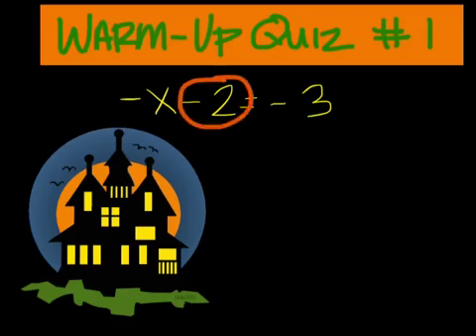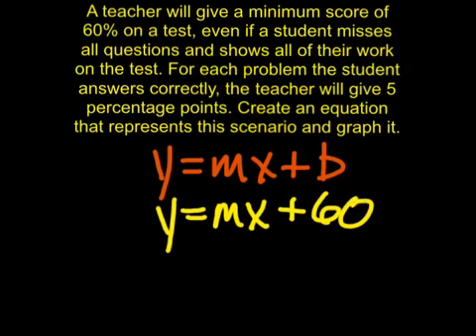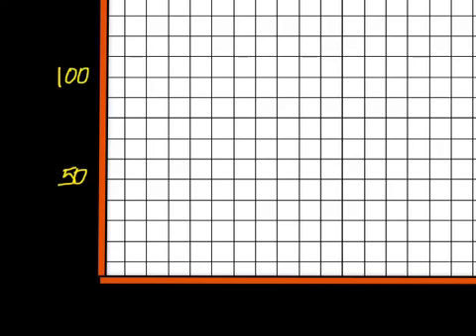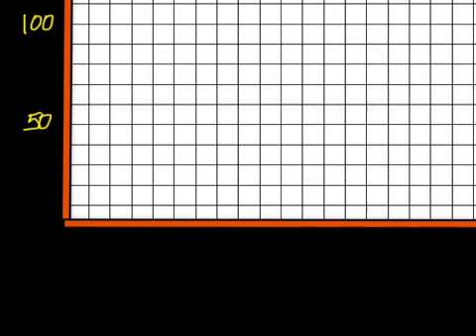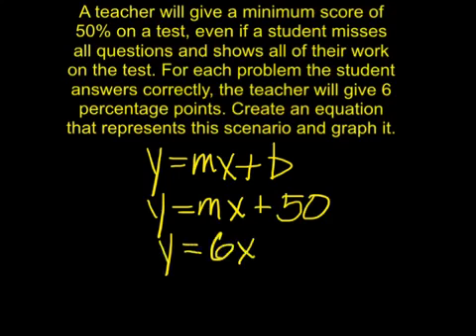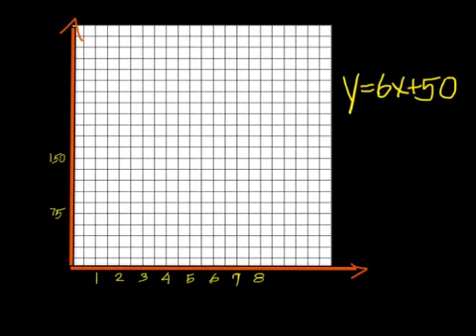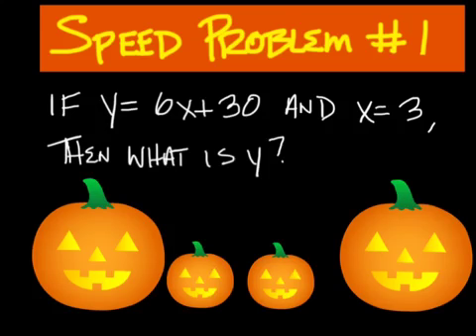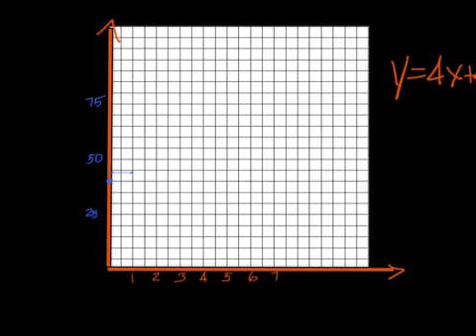1st Period October 3, 2013 - Tate Skinner's Classroom at GHS